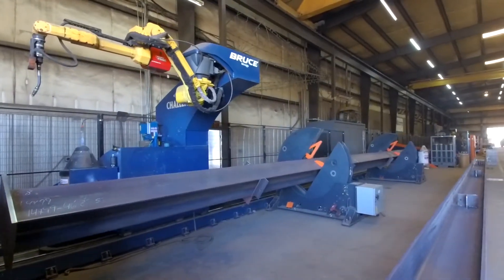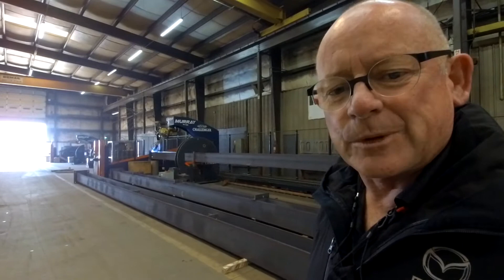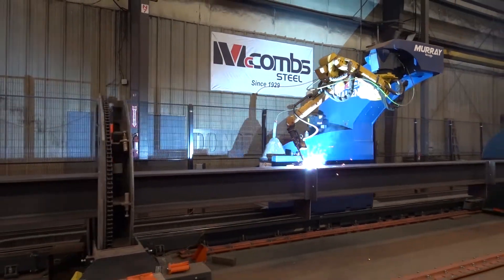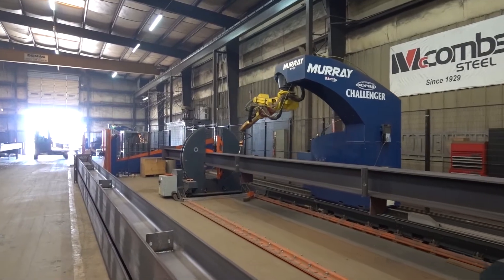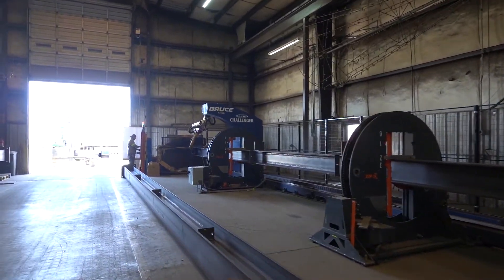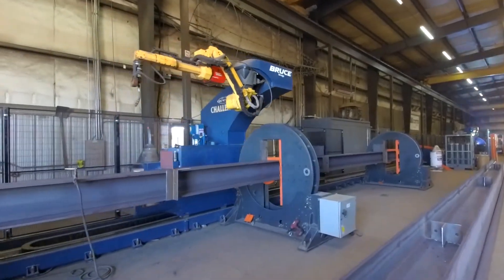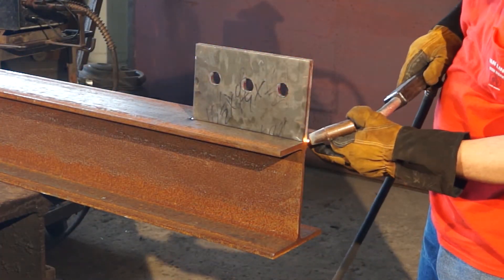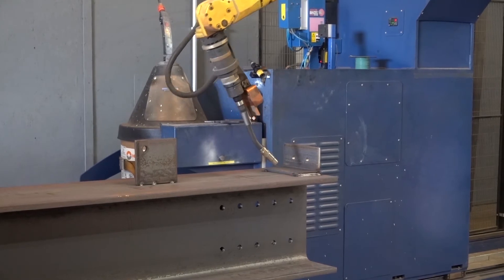Ocean Challenger | Welding Structural Steel Has Never Been Easier!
With the number of skilled welders available in the workforce dwindling, and the cost of recruiting & retaining them rising, NOW is the time to consider automating the welding process.

Typically, a structural steel fabricator spends a substantial amount of time on labor intensive, repetitive operations such as fitting and welding. Imagine how much simpler things would be if any part of this process could be affordably automated – Not only done faster, but also with consistent quality. It would increase output and free up man-power to perform other tasks.

Robotic welding of beams and columns is the next stage of automation. Imagine tacking all your attachments, placing the beam or column at the robotic welding station - hitting start - walking away to tack the next set of attachments, then coming back a short time later to a completed piece.